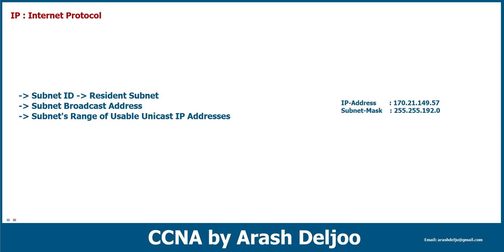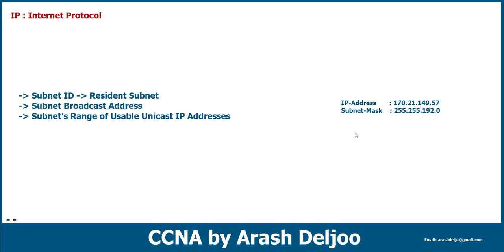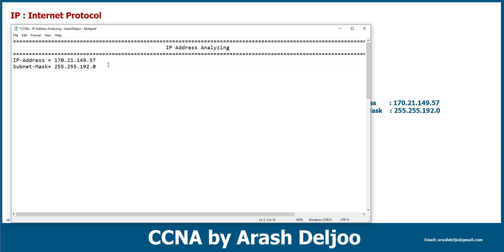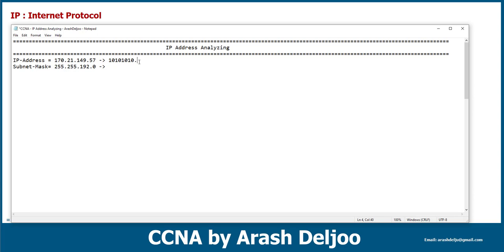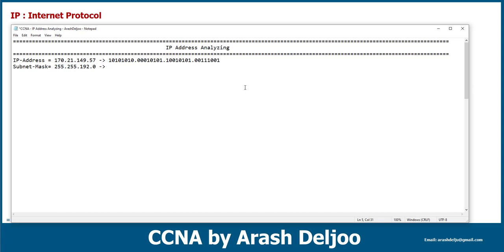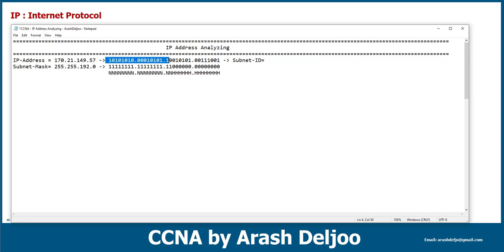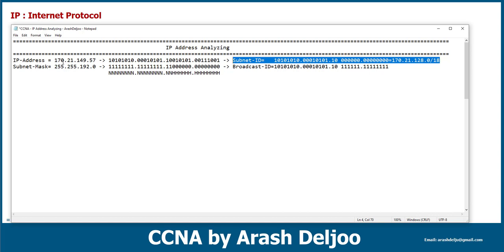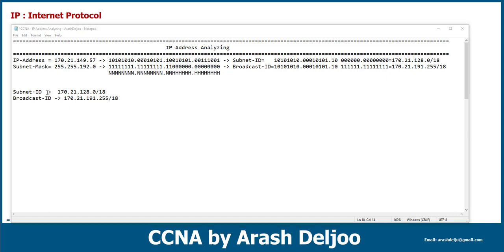8 IPv4 - IP Address Analyzing by ArashDeljoo - Part1/5